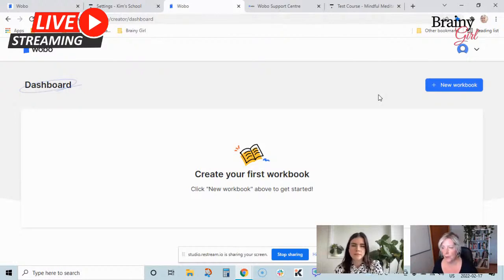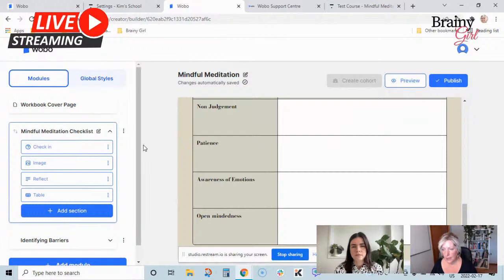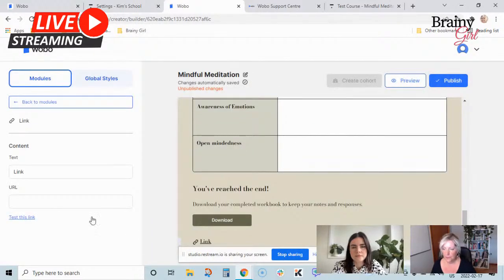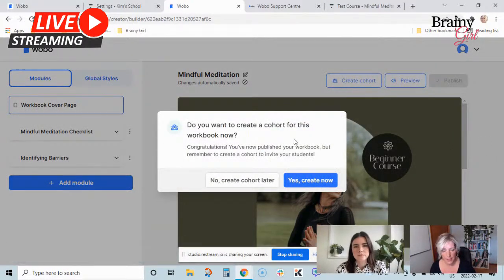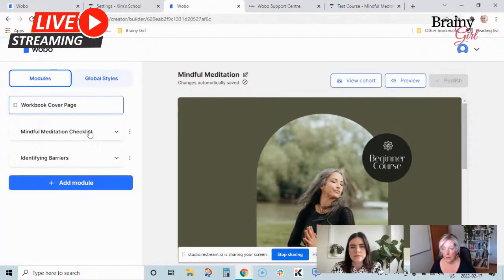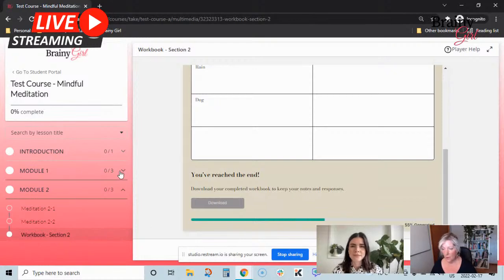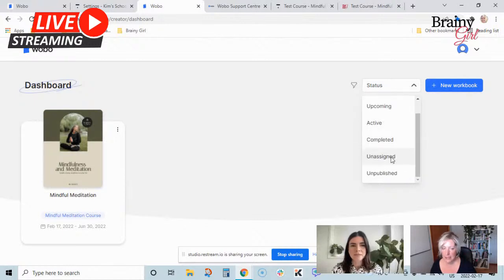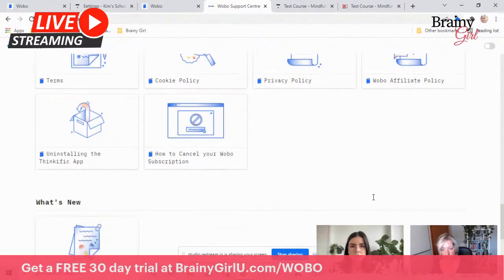Create Your Digital Interactive Workbook for Online Courses (Live Stream Replay)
Would you love to create your own digital interactive workbook that students could work through as they go through your course, that they could edit inside and outside of the course, and that they could download at the end of the course? What if you could integrate it with Thinkific, Teachable, Kajabi or another LMS?

WELL IT'S HERE! Join me and my special guest, Erin Kerr, for this live stream replay to show you how to easily create your own digital interactive student workbook.

CLICK TO SKIP TO A SECTION
0:00 Introduction to host, co-host and Wobo (thinkific app)
5:54 Live demo of Wobo (creating an interactive digital workbook)
16:08 Adding the workbook sections to Thinkific course
18:00 Testing the workbook in the student environment
21:08 Viewing your student list / student workbook results in Wobo
23:17 Q&A

➡ Get access to free resources, live classes, courses, and get the help you need to create and launch a course that sells